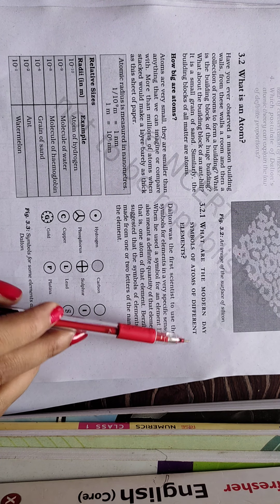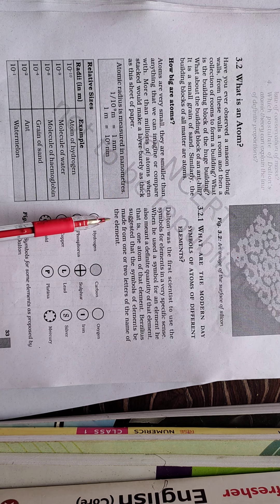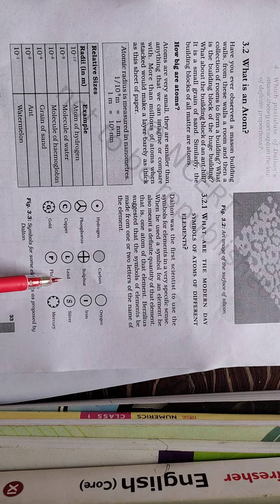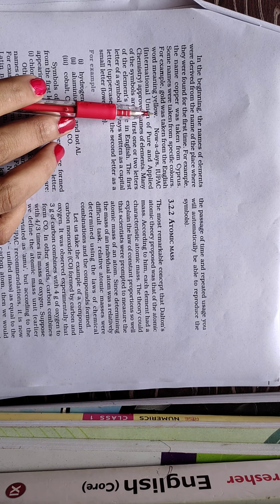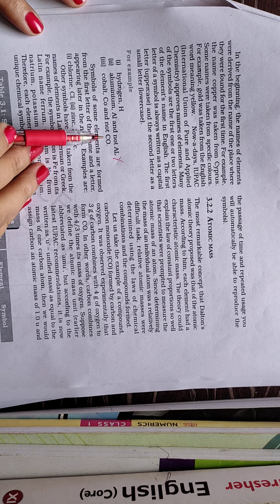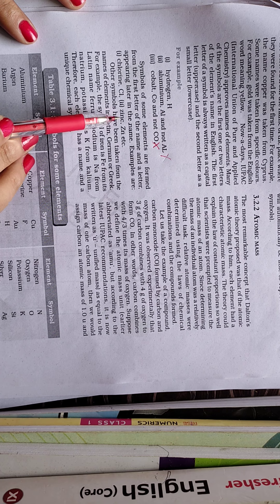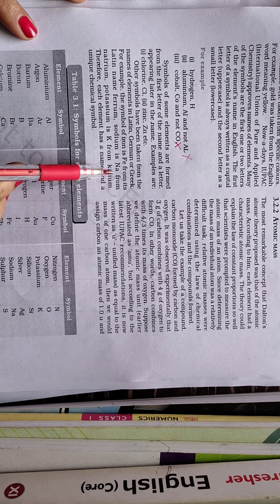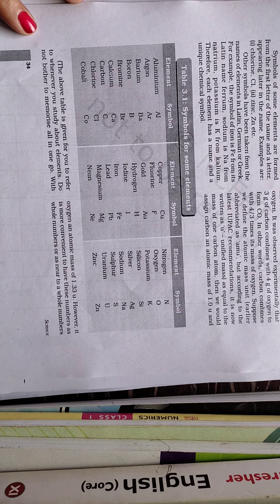9#CHAPTER 3 ATOMS AND MOLECULES#PART 2# BHAVANA GODHANIYA